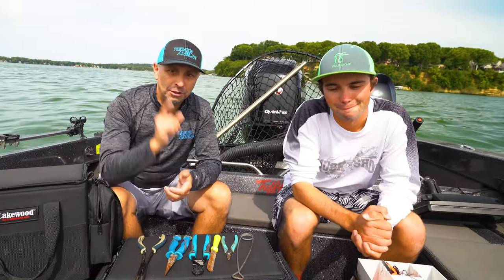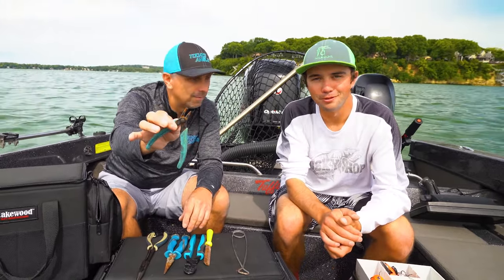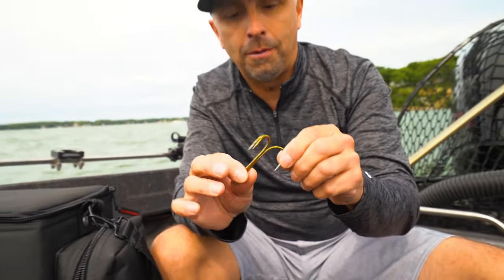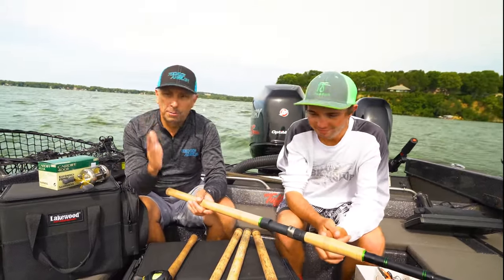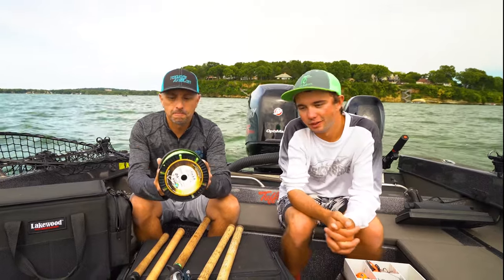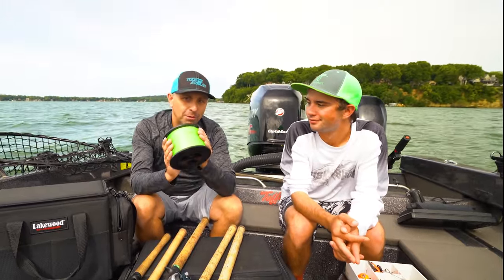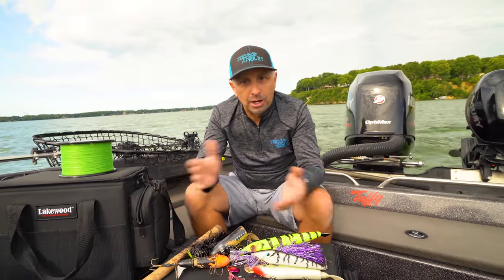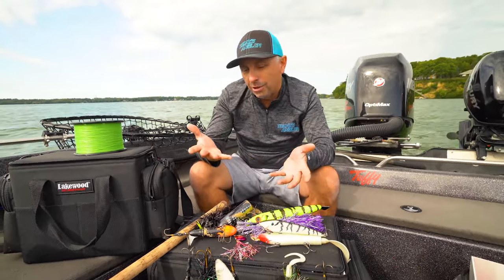Musky Fishing For Beginners - How To Get Started!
How to get Started Musky Fishing!

1:30 - 11:30 Musky Release Tools
Shimano Brutas Pliers
Capri Mini Bolt Cutter
Xuron 496 Split Ring Pliers
Luhr - Jensen Hook Sharpener

11:20-23:00 Rods and Reel Selection
Preferred Musky Gear
23:00 - 28:30 Bait Selection
Buctails -

28:30 - 31:48 Bait Storage Options

31:48 -41:30 Casting a Musky Rod for the First Time
41:30 - 44:00  Figure Eighting
44:00 Meeting Fellow Muskie Anglers

FILMING EQUIPMENT
Editing Software